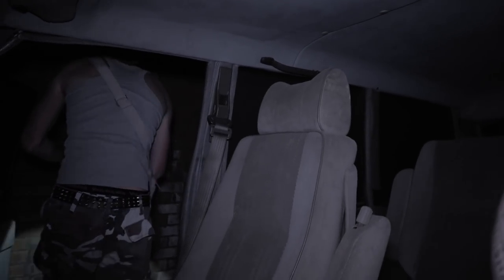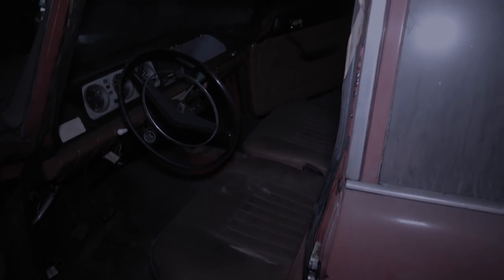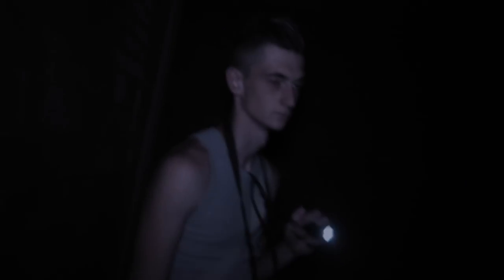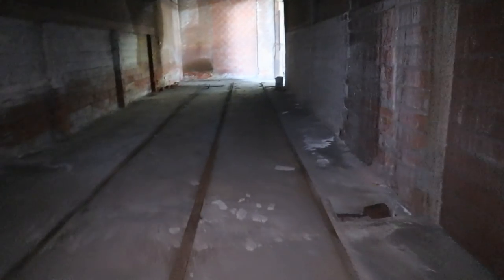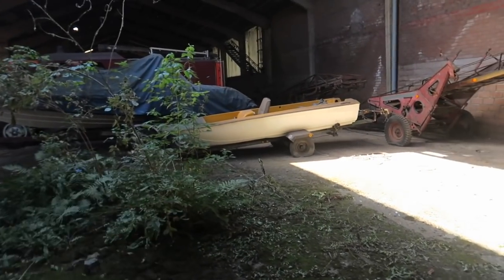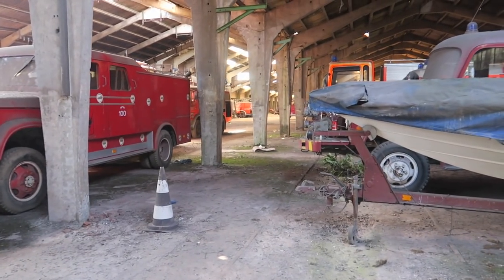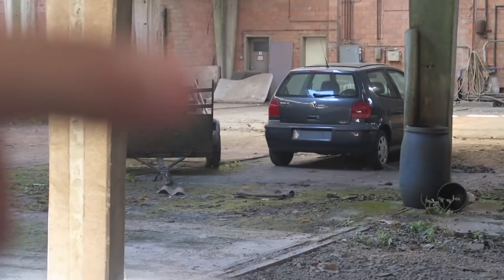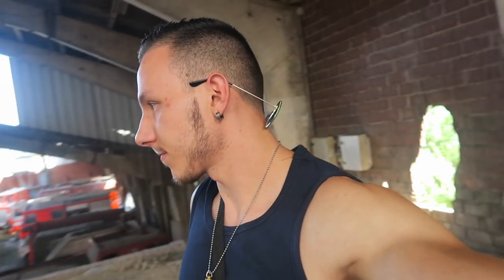FOUND a Hangar FULL Of ABANDONED FIRETRUCKS & CARS! (MORE THAN 30 ABANDONED FIRETRUCKS LEFT)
MORE INFO ⇩
Today Jefstetics World explored a Hangar full of old Abandoned Fire Trucks & Cars! All the Abandoned fire trucks wherefrom the years of the 40s and 50s and of course 60s and 70s as well! There was also an abandoned car an old Alfa Romeo and also some abandoned jeep as well. We had access to most of the Abandoned Vehicles and we also discovered an outfit. This Abandoned Hangar with many Abandoned Vehicles is the Place 2 Be for Urban Explorers!

FOUND a Hangar FULL with ABANDONED FIRETRUCKS & CARS! (MORE THAN 30 ABANDONED FIRETRUCKS)